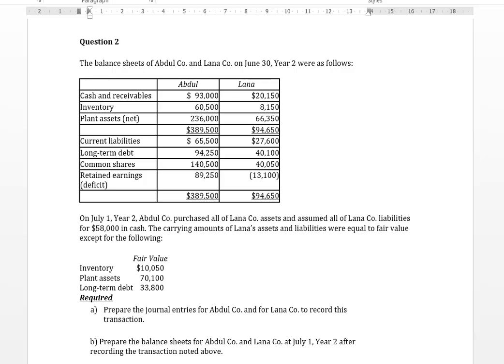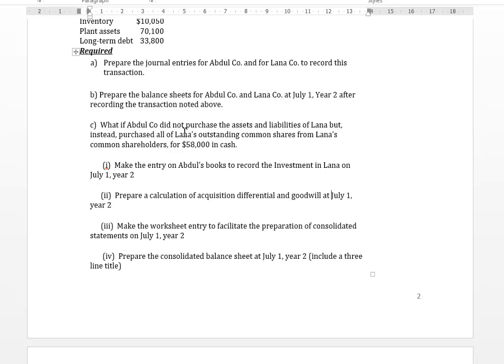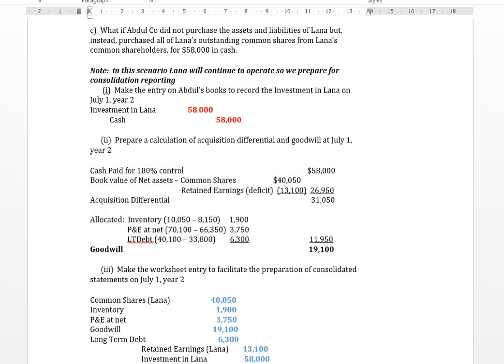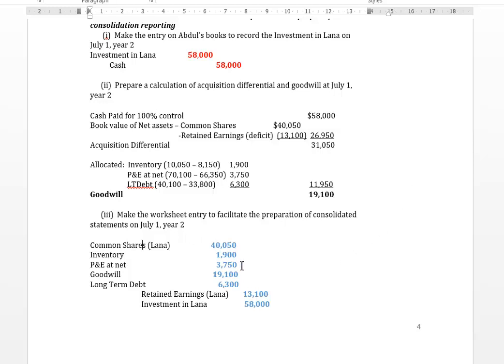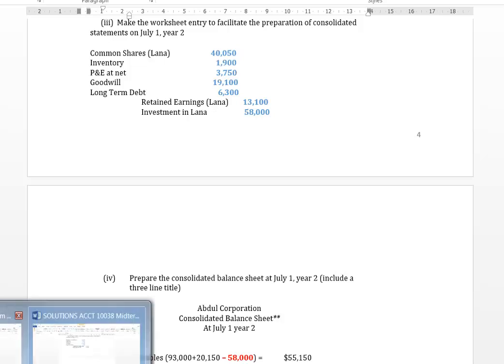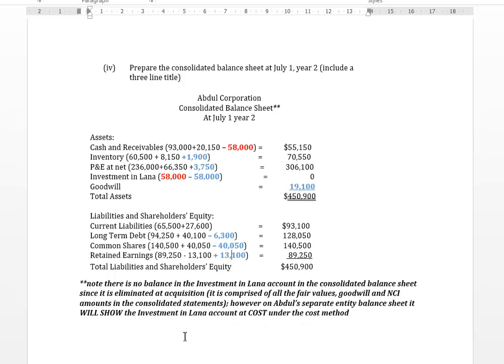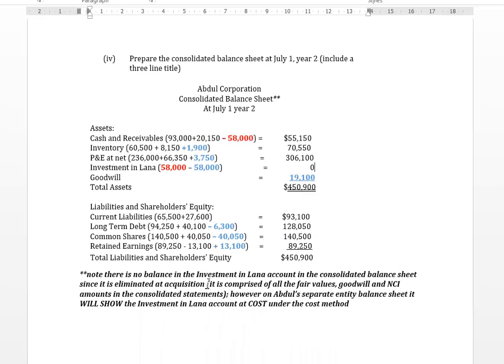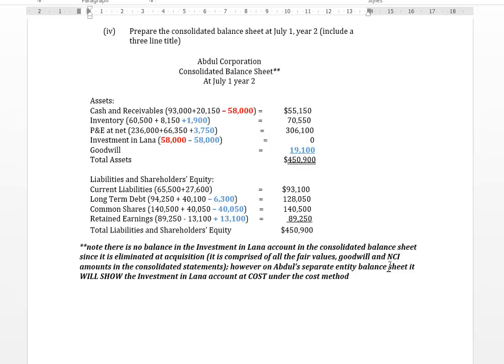Video 3, Question 2: Part 2 - Purchase of Outstanding Voting (Common) Shares of Sub - Consolidation